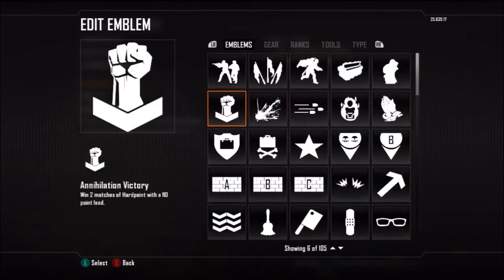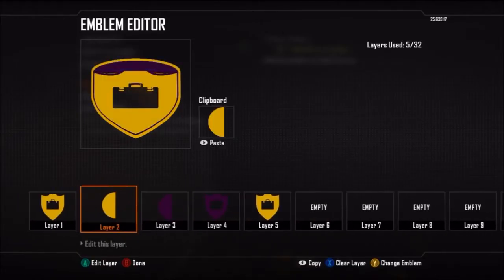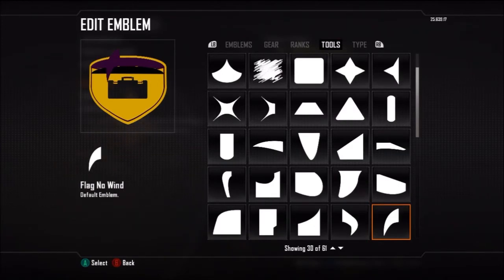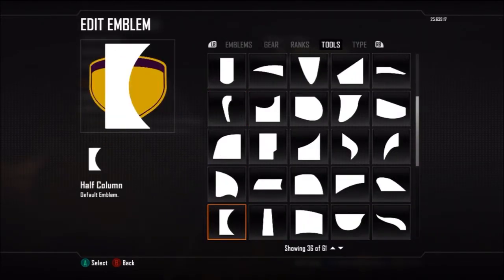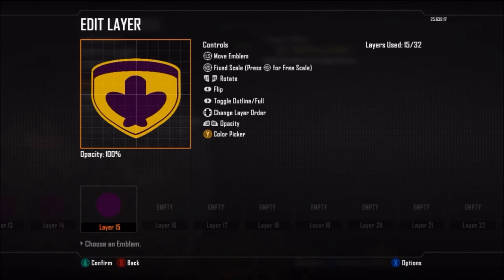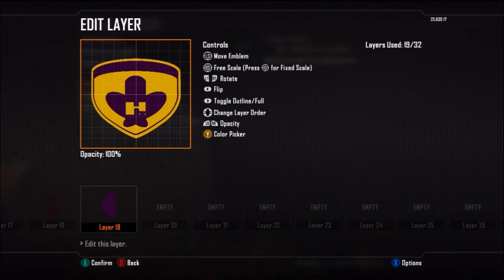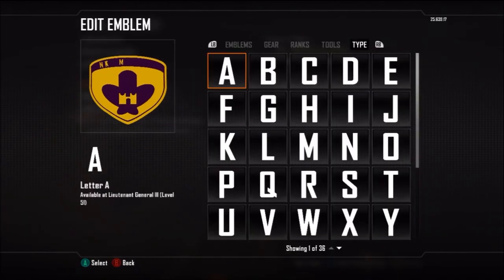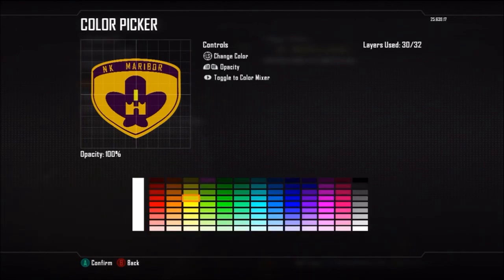BO2 | Football Club Emblem Tutorial | NK Maribor Badge Ep.68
This is on the list of emblems which you guys asked me to create so here it is and hoped it helps and I'll get the next one out as soon as I can.
Hey Guys this is a bit of a change from the fifa 13 ultimate team, where I give tutorials on how to make badges from football clubs in Black Ops 2.
If you have any recommendations of badges leave them down below and I'll try to work on them.